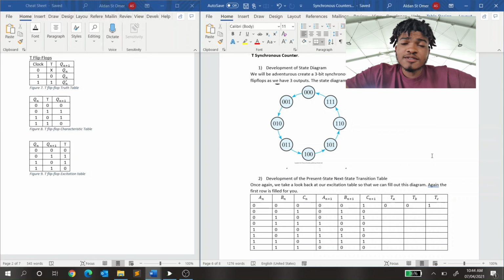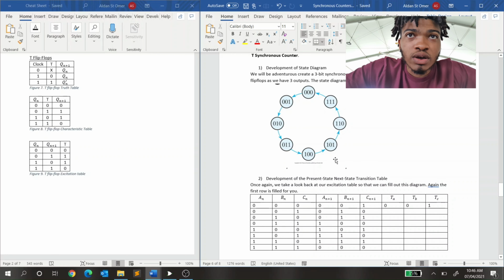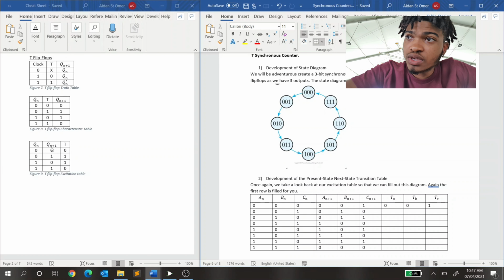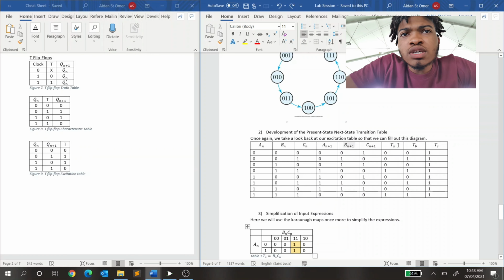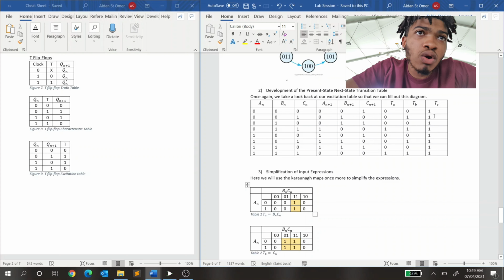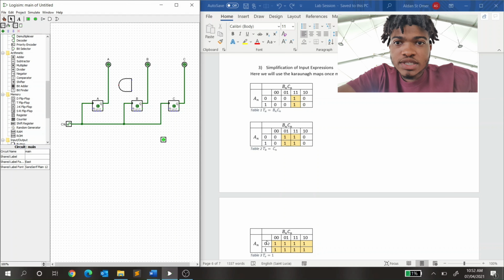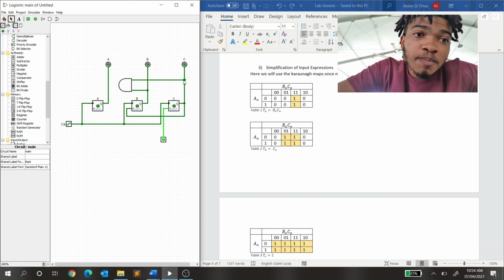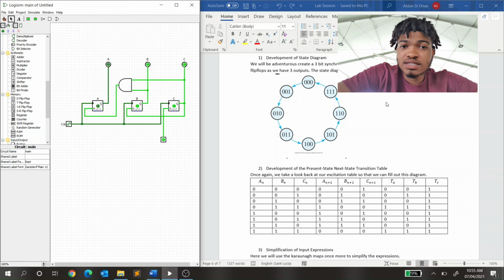How to Create a 3-Bit T Synchronous Up Counter - CSA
In-depth tutorial on how to construct a synchronous up counter using 3 T flip-flops.
Computer Systems Architecture Project
Video by Aldan St. Omer